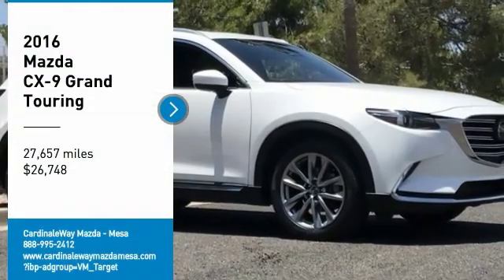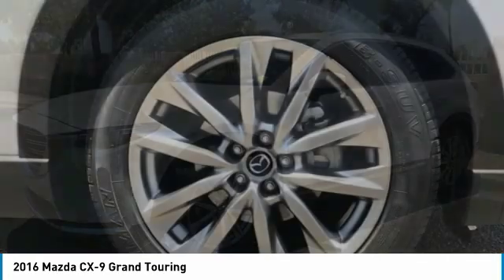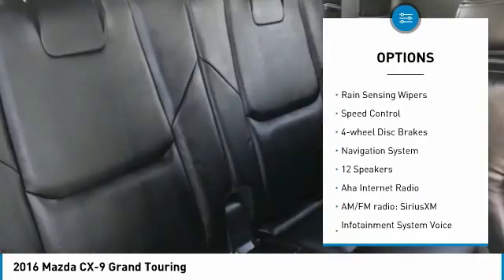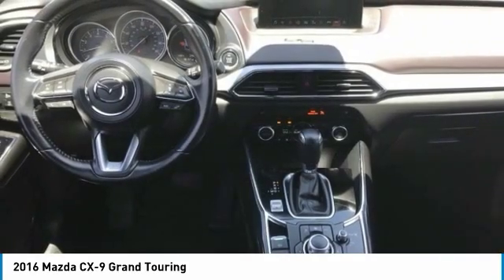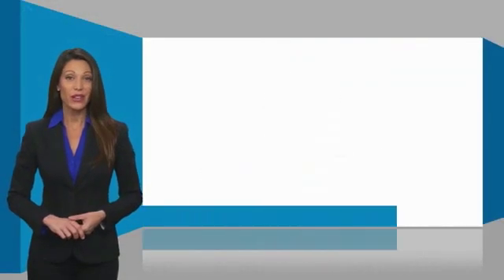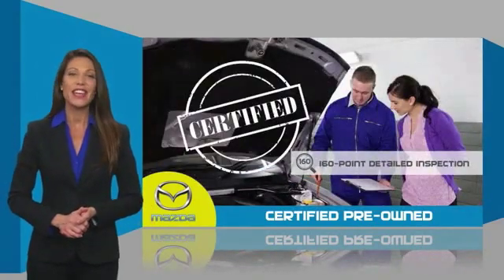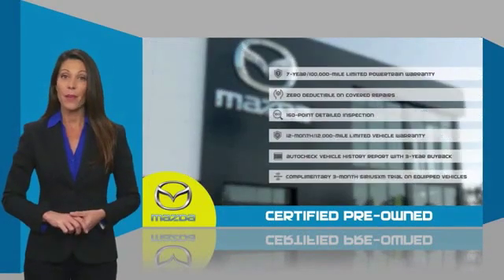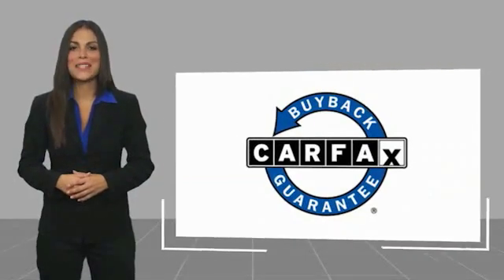2016 Mazda CX-9 2016 Mazda CX-9 Grand Touring FOR SALE in Mesa, AZ MK1396A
2016 Mazda CX-9 Grand Touring

6343 E. Test Drive

CARFAX One-Owner. Clean CARFAX. White 2016 Mazda CX-9 Grand Touring FWD 6-Speed Automatic 2.5L 4-Cylinder CX-9 Grand Touring, 4D Sport Utility, 2.5L 4-Cylinder, 6-Speed Automatic, FWD, White, Black w/Leather Trimmed Seats.  Recent Arrival! 22/28 City/Highway MPG   Stop by CardinaleWay Mazda Mesa today! Reviews:     Inside and out, the CX-9 is attractively styled; estimated fuel economy is better than the class average; comfortable interior remains quiet on the highway; top level Signature trim is on par with some luxury-brand competitors. Source: Edmunds  Vehicle price and availability are subject to change without notice.